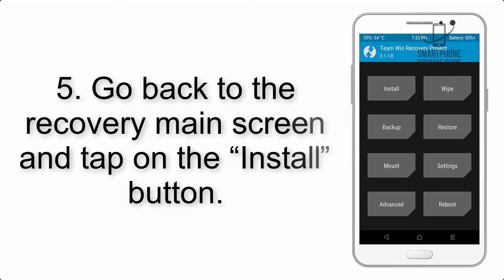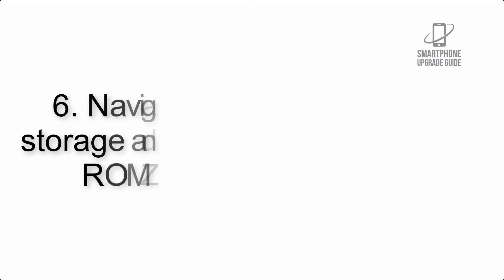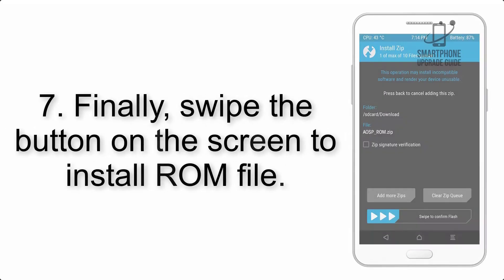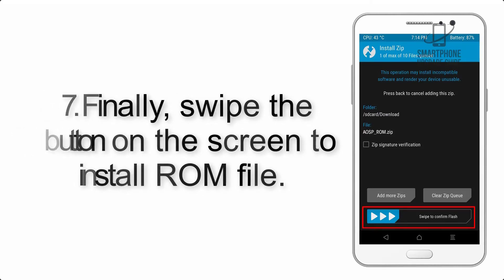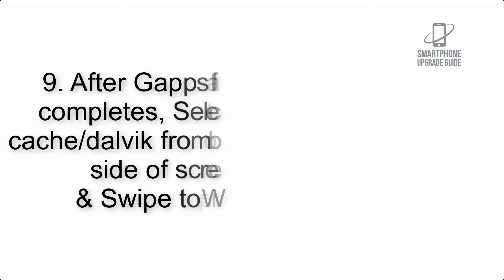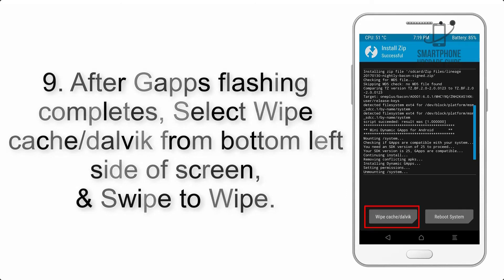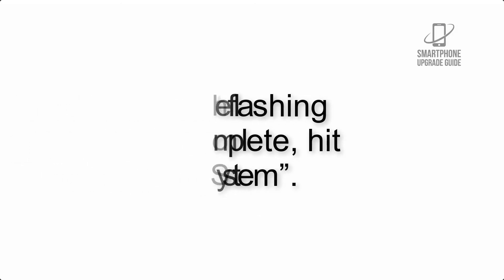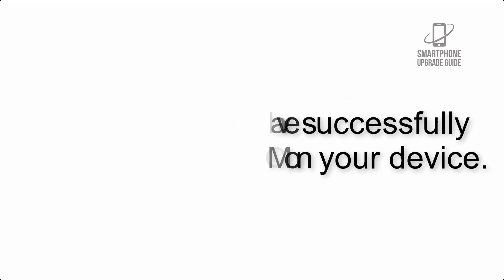Install Android 10 on Motorola Moto Maxx (LineageOS 17.1) - How to Guide!